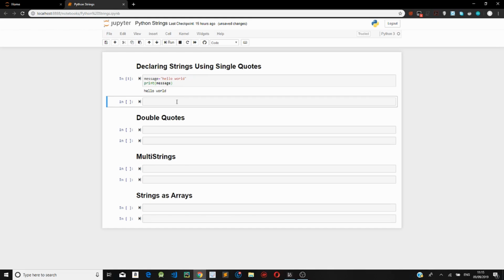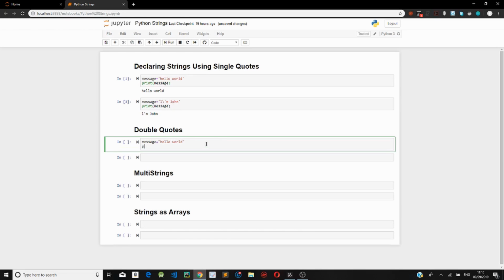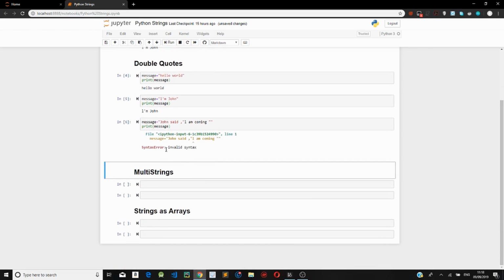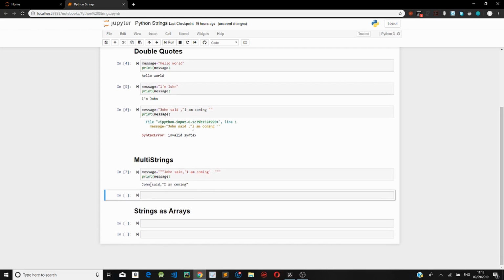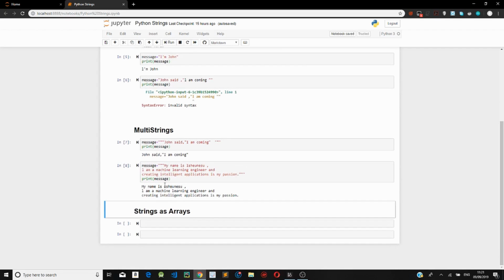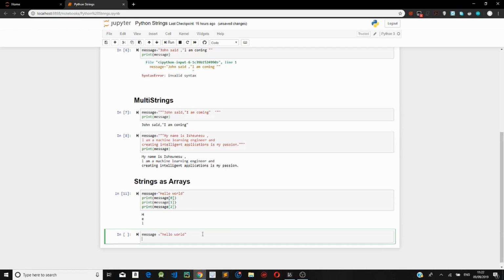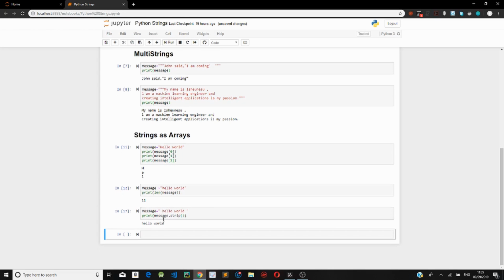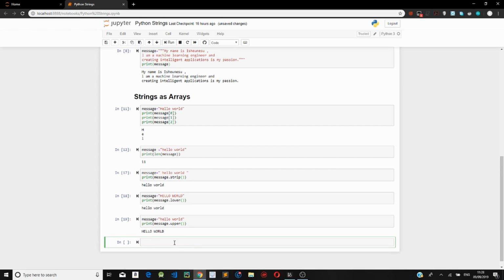Python Strings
In programming text is represented as strings , in this video l am going to explain how to store text in python and how to perform various operations using the built in python methods